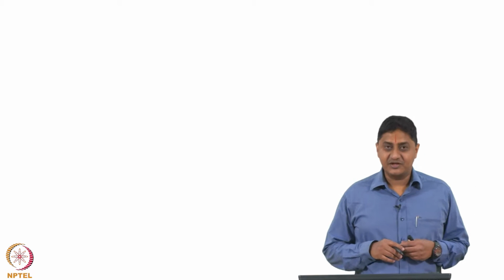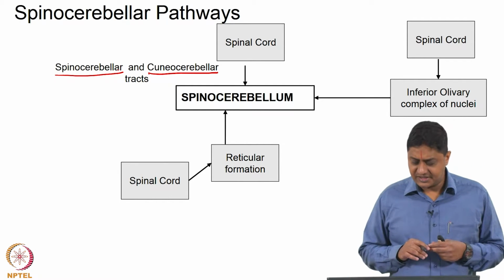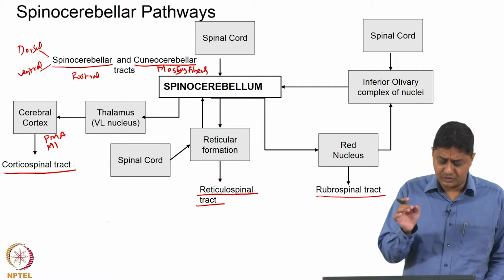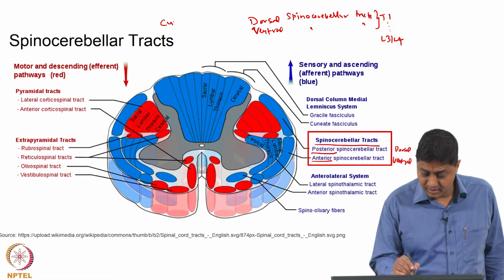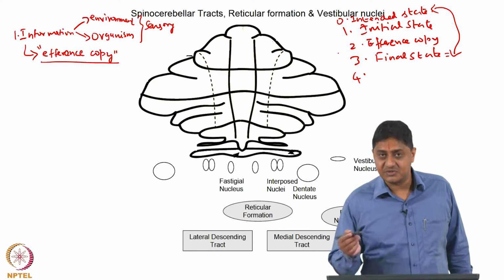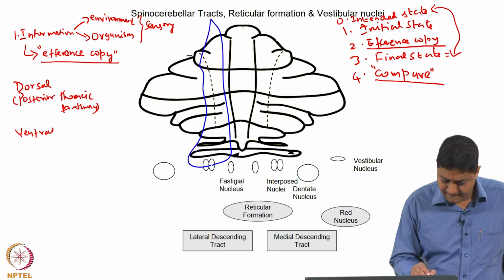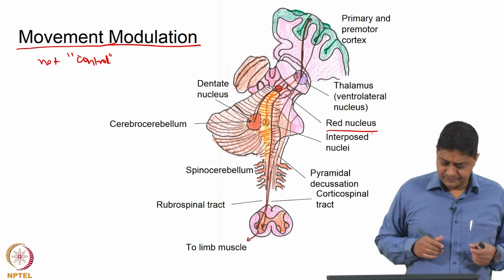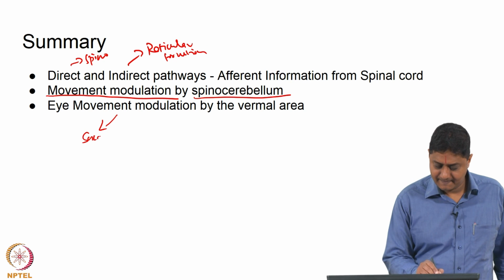Cerebellum Part-6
Subject:  Multidisciplinary